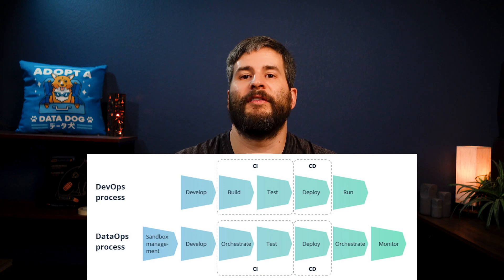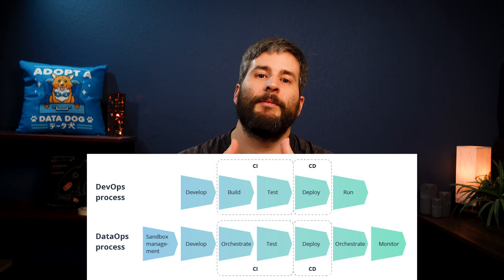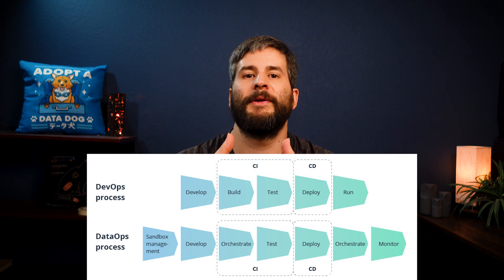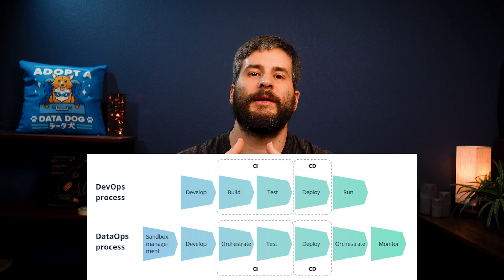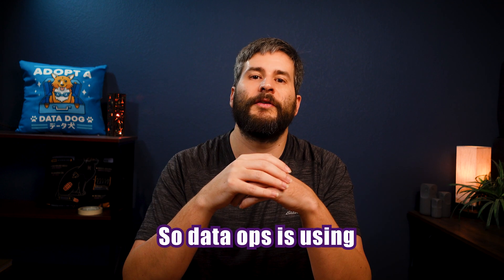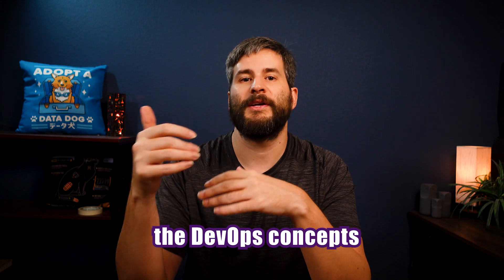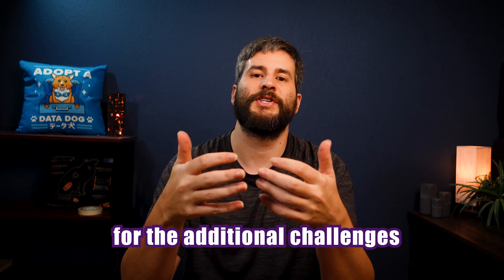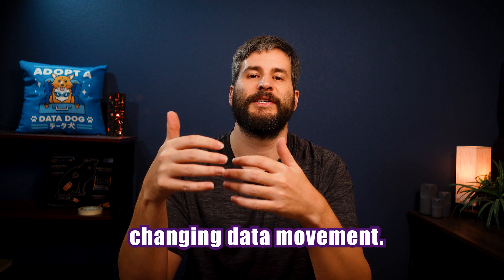Automating Data Management with DataOps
How do we achieve process automation for data engineering.  What is DataOps and how do we use it for automation.  What are the differences between dataops and devops.  We define Continuous integration, continuous deployment, and how those concepts differ between data and software.

📷VIDEO GEAR📷
Programming Mouse